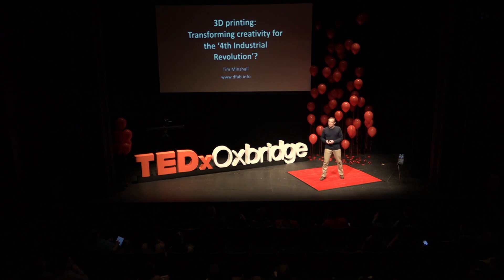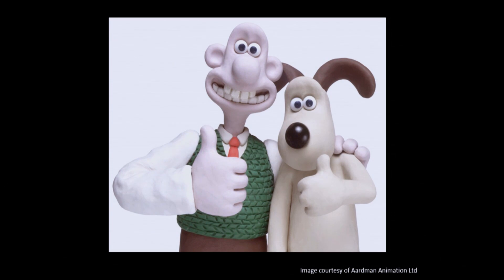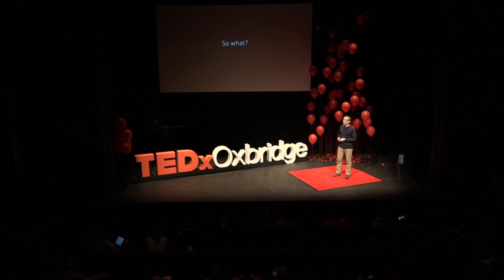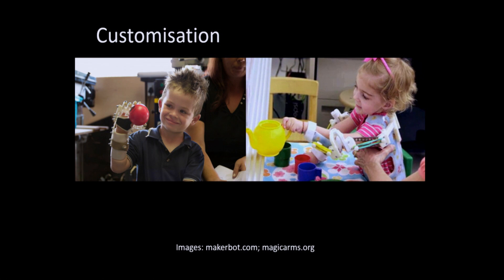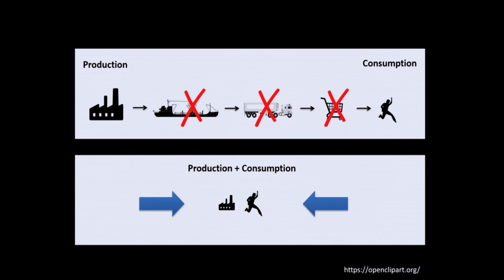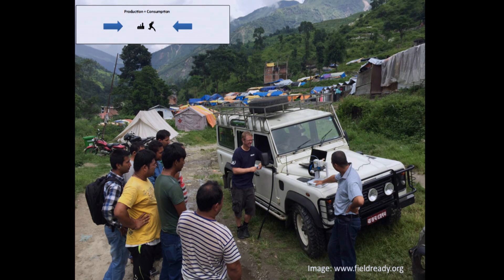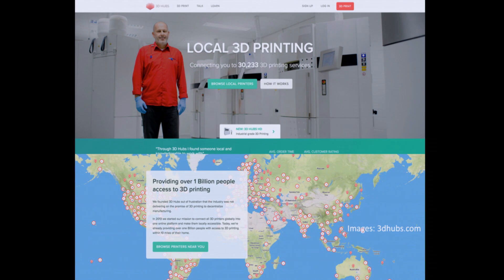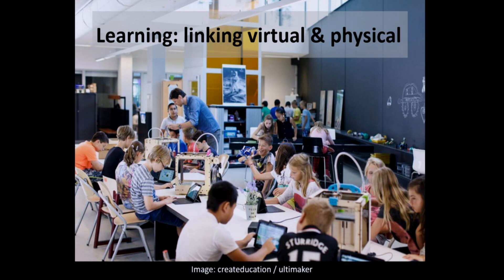How 3D printing is enabling the ‘4th Industrial Revolution’ | Dr. Tim Minshall | TEDxOxBridge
3D printing is not just a cool technology for rapid prototyping,
modelling and specialist one-off products. It is a fundamental
building block of the ‘4th industrial revolution’ that has the
potential to transform the way in which production and consumption are
connected. This talk explores how this is happening using examples
from medical prosthetics, aerospace, disaster relief, and education.

Tim Minshall is a Reader in Technology and Innovation Management at Cambridge University Engineering Department and a Fellow of Churchill College.  His research, teaching and outreach is focused on open innovation, the adoption of new technologies, the development of engineering skills, and the growth of the Cambridge high tech cluster.

He is a Non-Executive Director of St John's Innovation Centre , a Visiting Research Fellow at the Institute of Technology, Enterprise and Competitiveness (ITEC)  at Doshisha University , and a member of the IET's Innovation and Emerging Technologies Policy Panel .  He is a member of advisory / steering committees for groups including ideaSpace, Cambridge University Entrepreneurs, Cambridge i-Teams, and 100% Open .

He is a recipient of a University of Cambridge Pilkington Prize for Teaching Excellence  and aRoyal Academy of Engineering/ExxonMobil Excellence in Teaching Award .